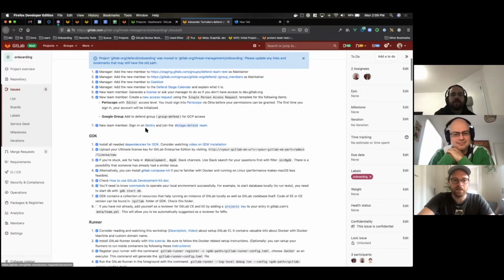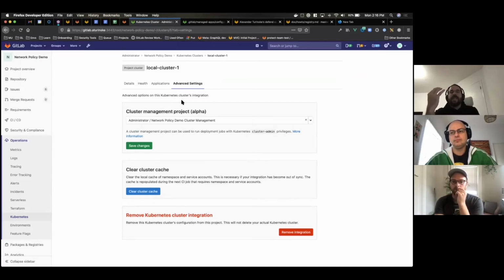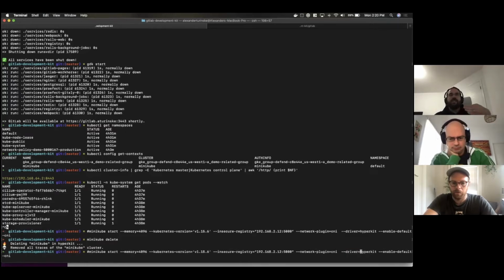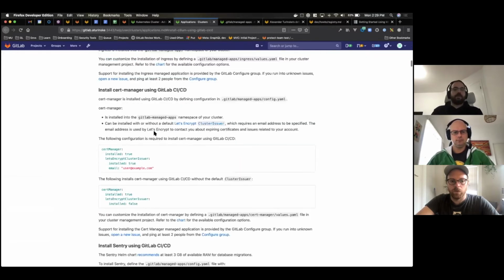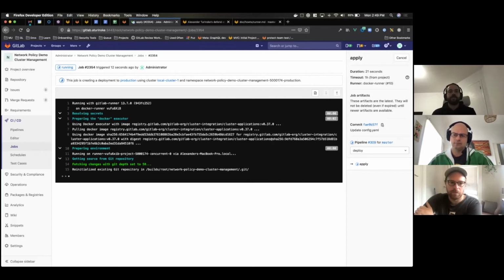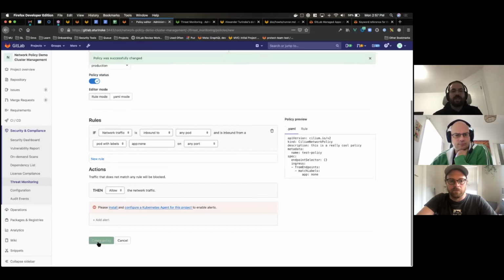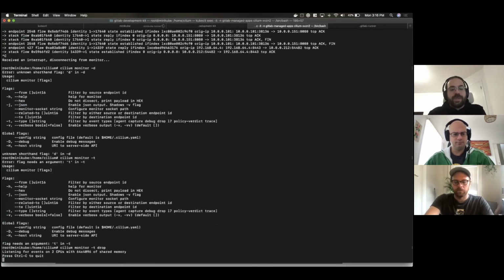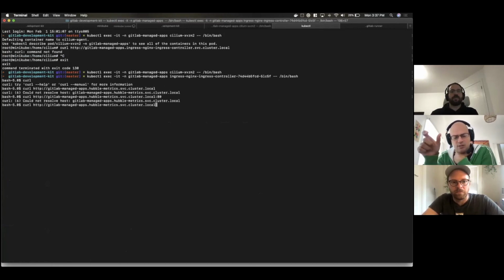Local dev setup for Cilium, Network Policies and alerts (part 1)